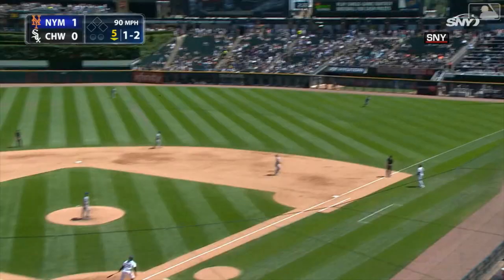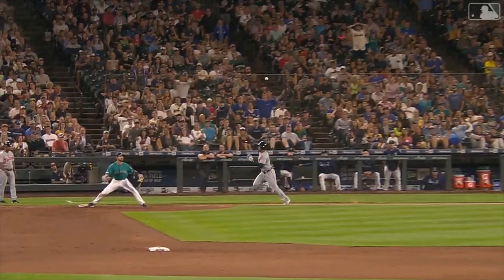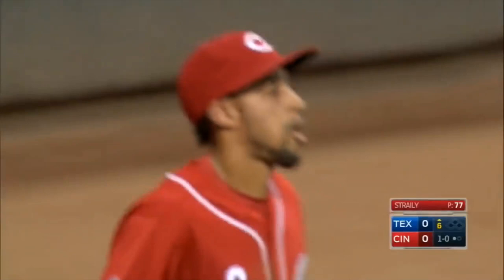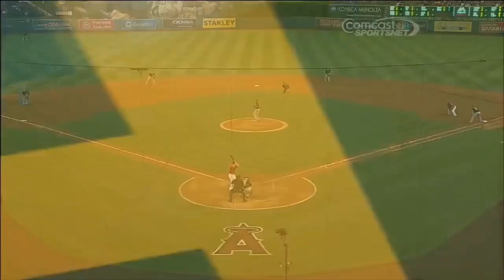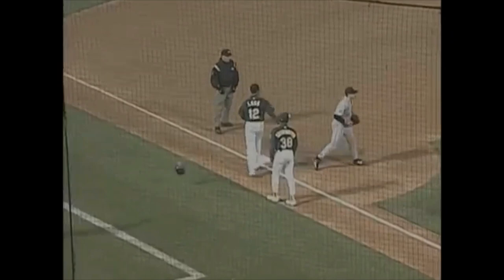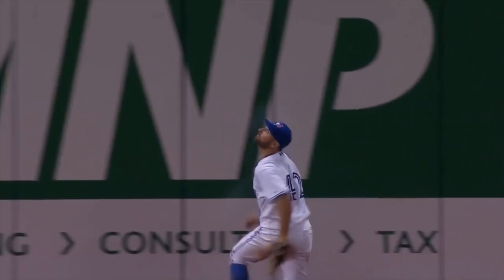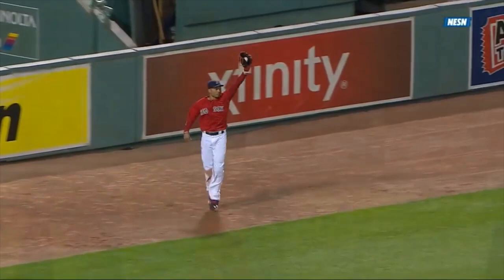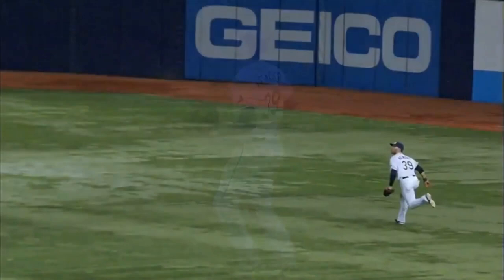MLB: Jaw Dropping Plays (HD)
Again, I apologize for the huge delay between videos, but I'm more motivated now to upload, so expect a ton of more videos in the future!

If you have an idea for a future video, please leave a suggestion in the comments, it might end up in a future video!

All videos shown are all owned by MLB.com and the MLB themselves. I take no credit for the highlights shown.